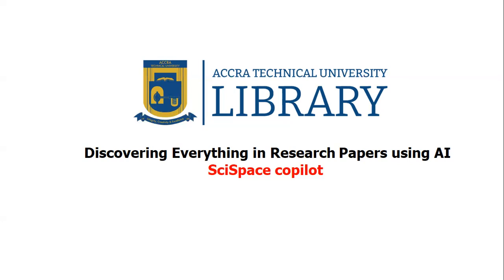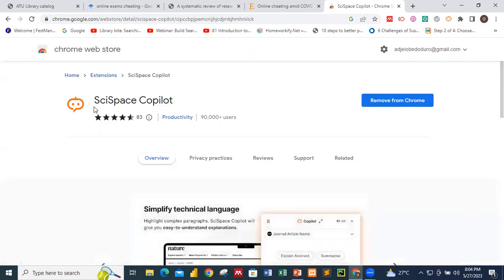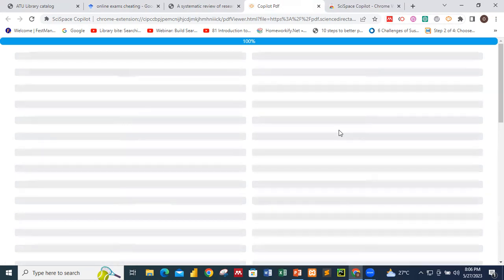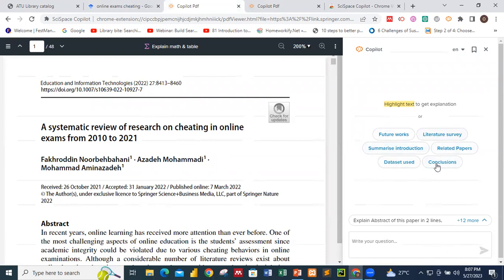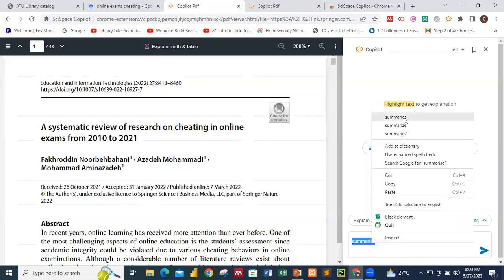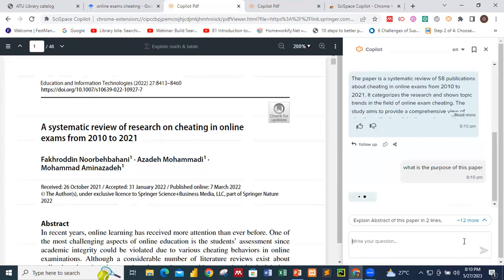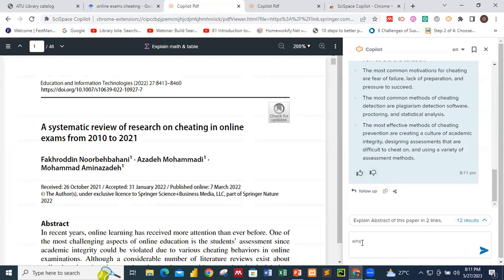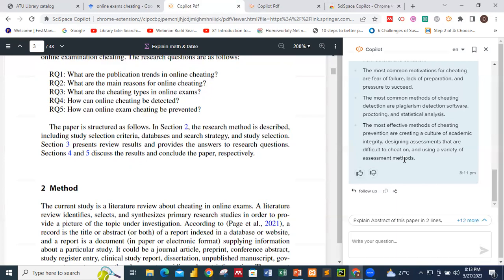Discovering Everything in Research Papers using AI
In this exciting tutorial, join us as we delve into the incredible world of artificial intelligence and its remarkable ability to unlock the hidden treasures within research papers. Discover how AI can effortlessly extract key insights with unparalleled precision and lightning-fast speed. Whether you're a student, researcher, or simply curious, this video will unveil the secrets of leveraging AI to unravel the mysteries of research papers like never before. Get ready to embark on a knowledge-filled adventure with our AI guide and expand your understanding with ease.